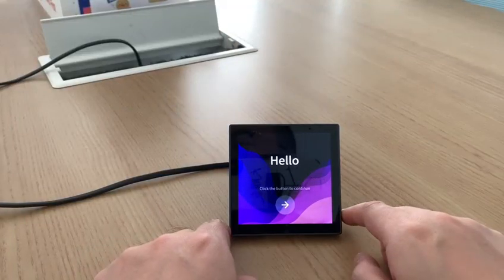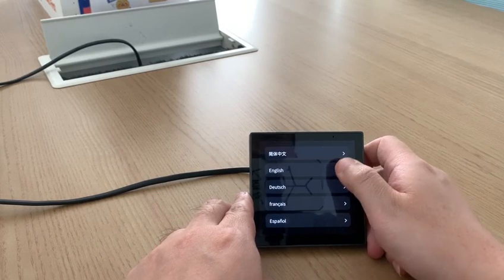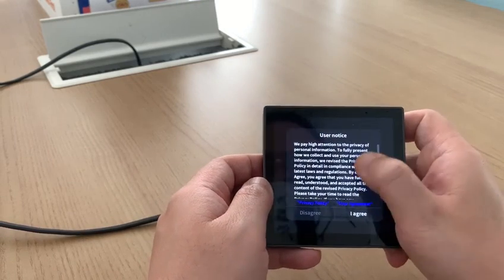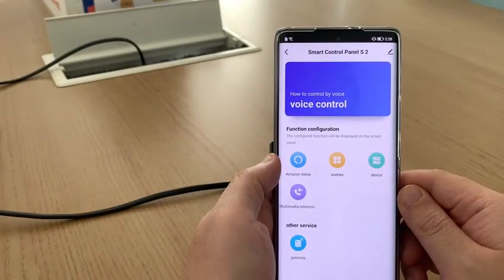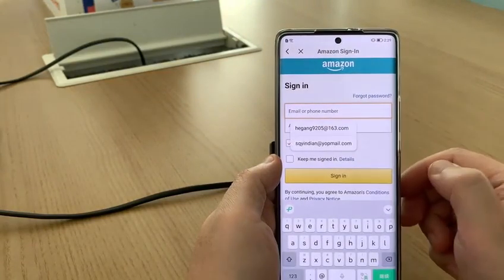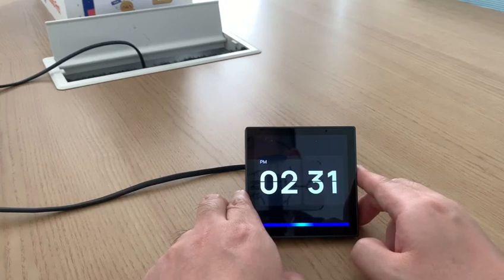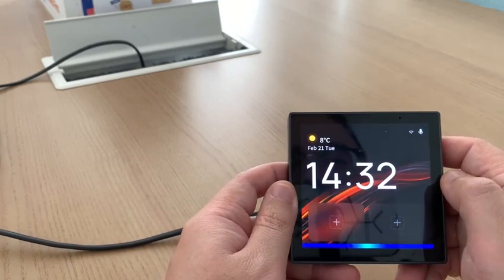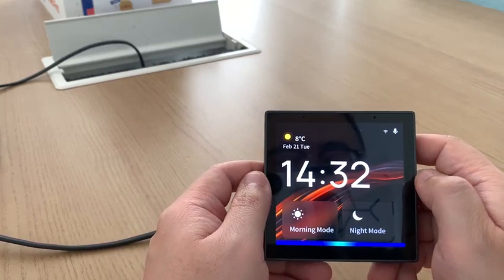How to Add 4 inch Screen Control by Alexa Voice & Pair the 4 inch control panel to tuya smart app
steps to show you how to pair the tuya 4 inch smart control panel to app. Discover the offical version of tuya smart control panel